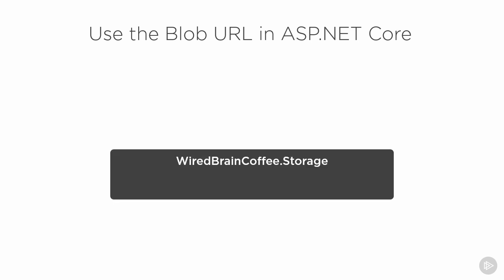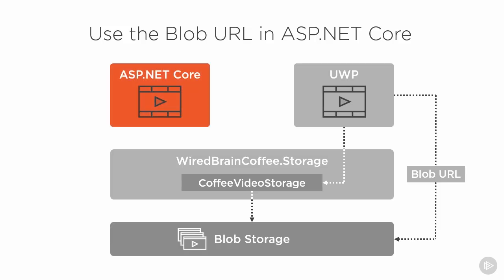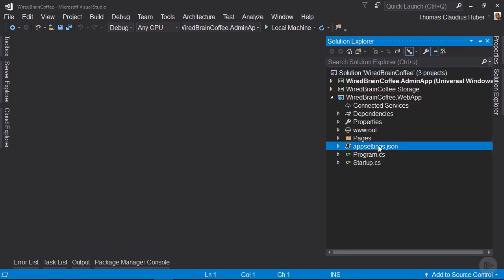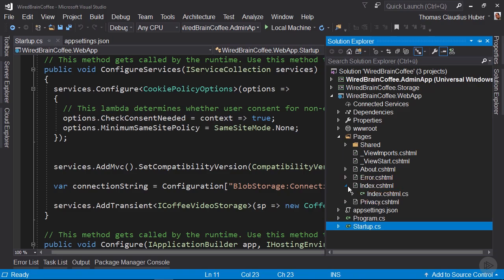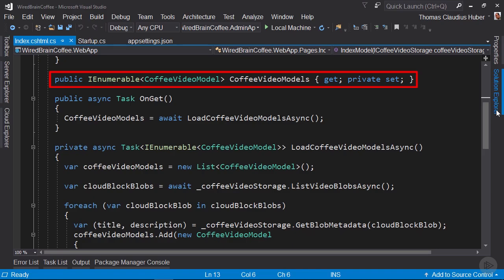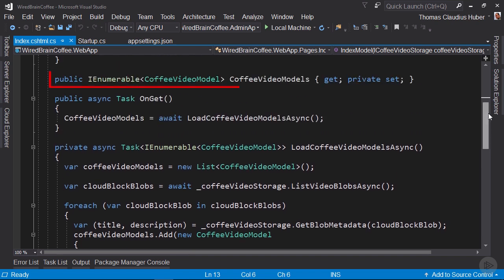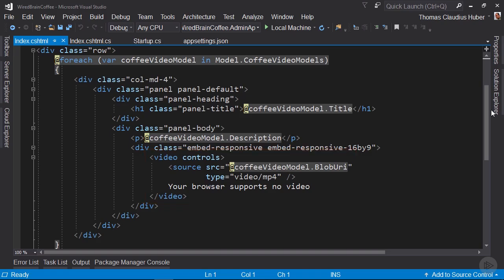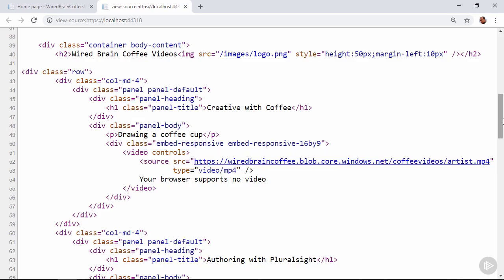0702 Use the Blob URL in ASP NET Core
07.Using Shared Access Signatures